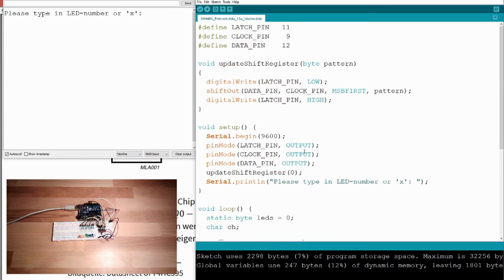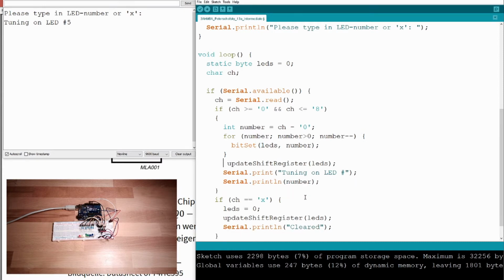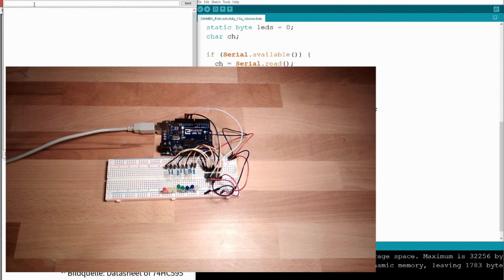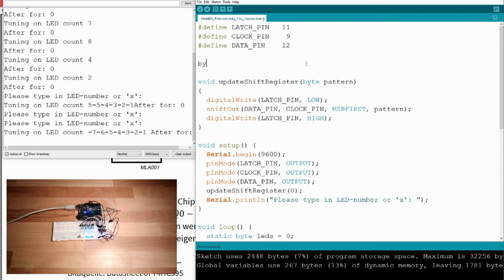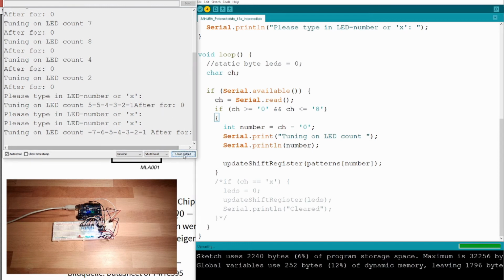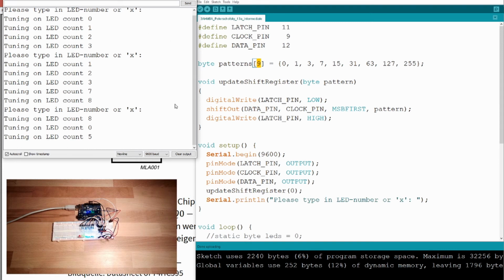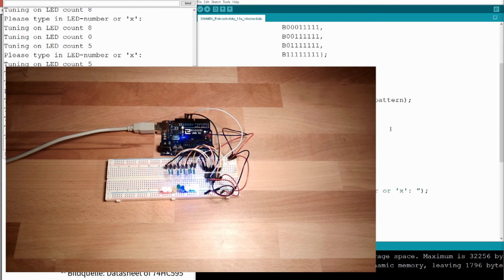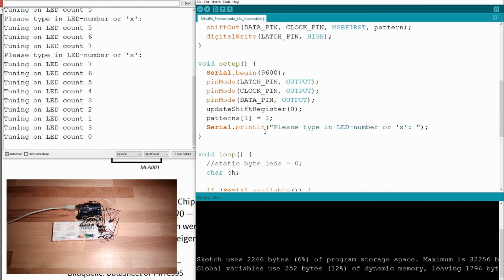Arduino 18: For And Array (Old)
This video covers some software-commandes which are important for the future programs. It describes "arrays" and a "for"-loop

things explained:
array, const, for